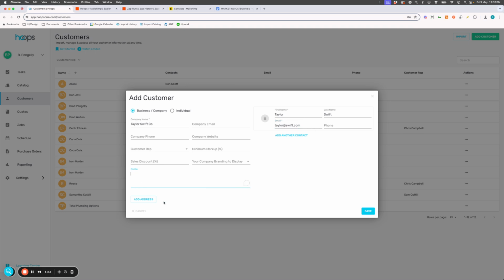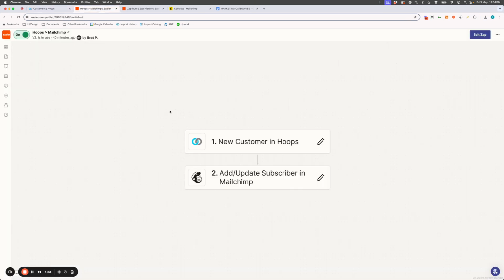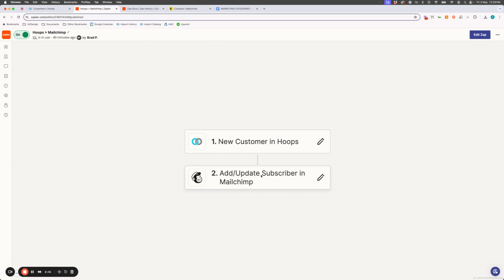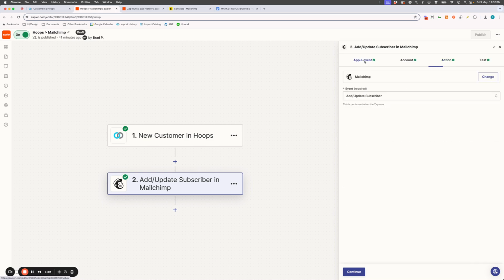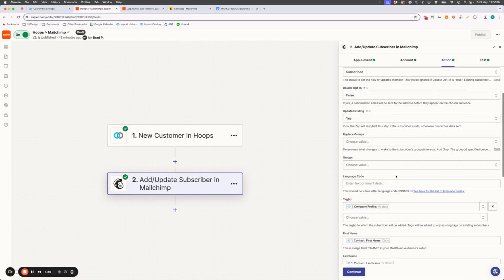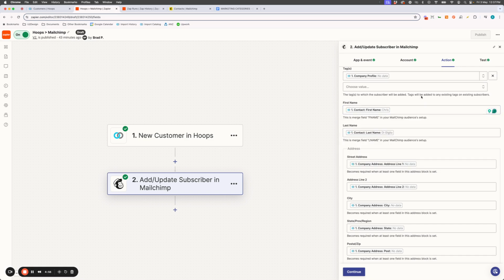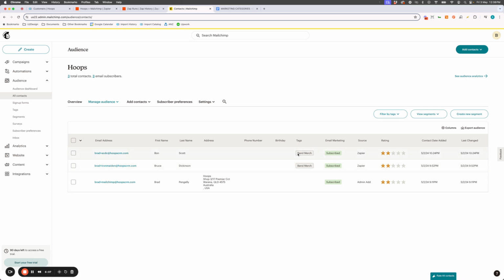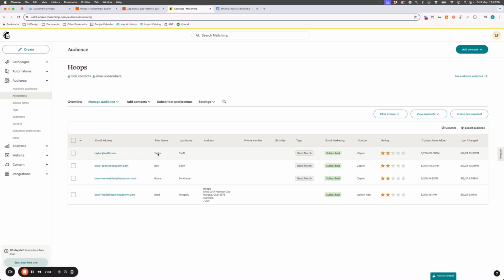Keep Your Marketing List Up-to-Date: Hoops, Zapier, and Mailchimp Integration Guide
Seamlessly integrate your Hoops account with Mailchimp (or any email marketing software) using Zapier. Automate your email marketing list updates every time you add a customer to Hoops. Watch the video below to learn how and discover the hack to segment your lists for more effective targeting.